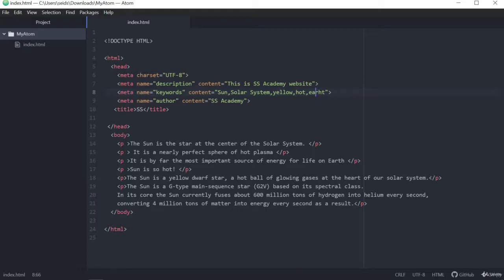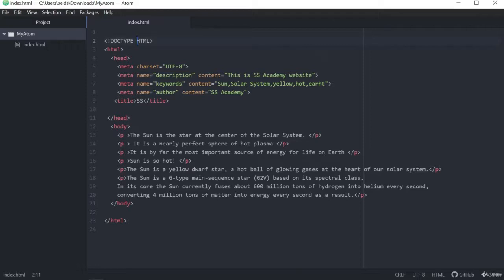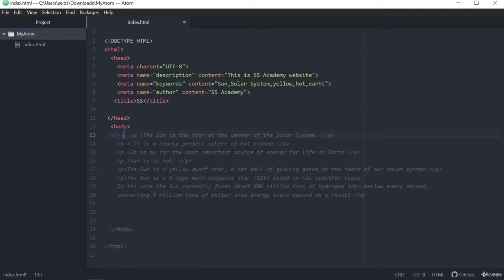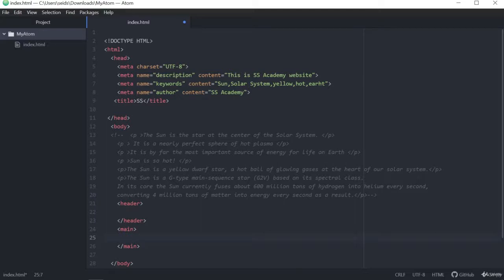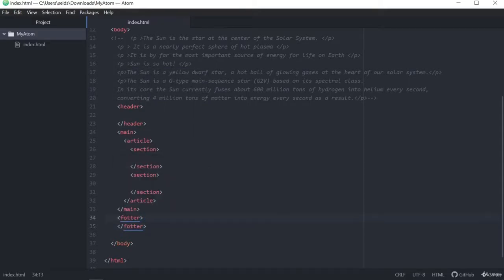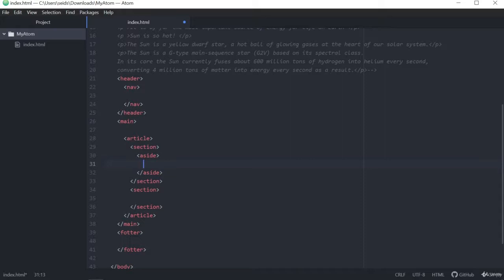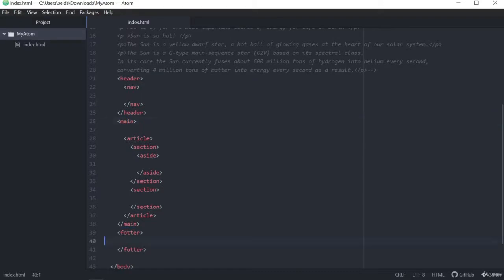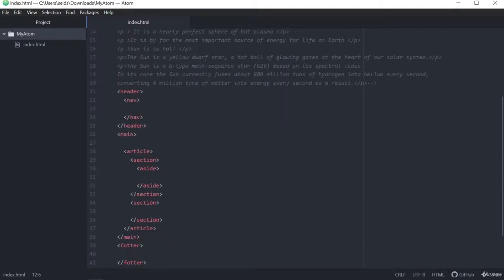12 .HTML Formatting Zero to Hero HTML&CSS Udemy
HTML Formatting Zero to Hero HTML&CSS   Udemy